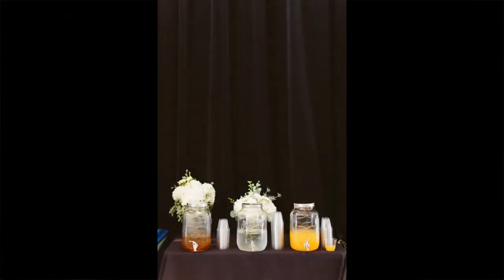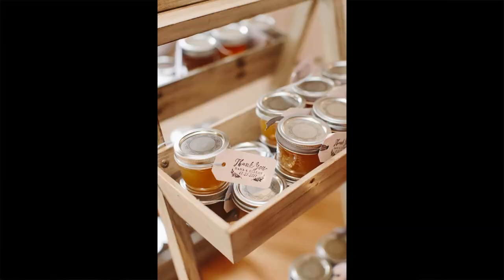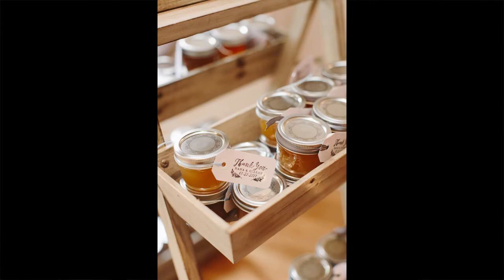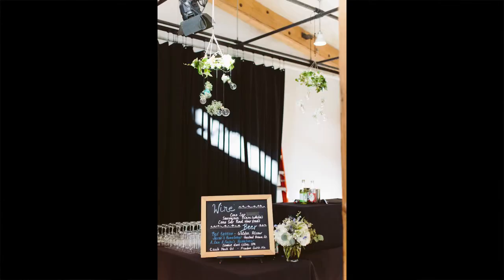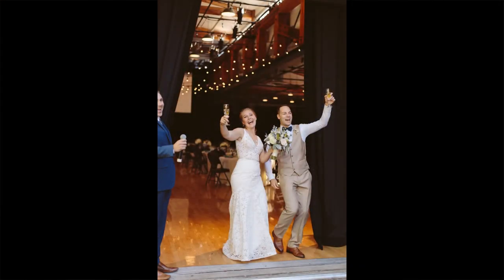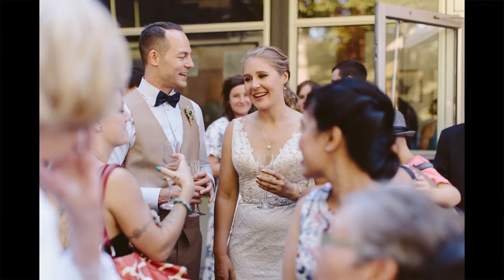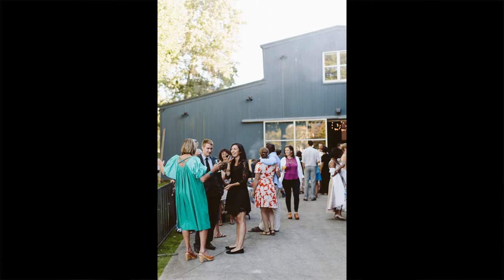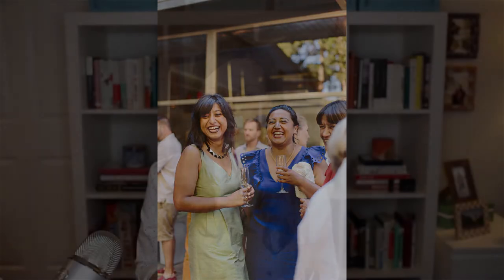How to Photograph a Cocktail Hour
Continuing my "How to Shoot a Wedding Day Series" with How to Photograph Cocktail Hour! This is a great portion of the wedding day to interact with guests, capture candid images and detail shots of food + drink. Enjoy!